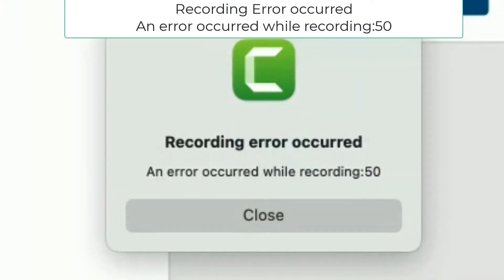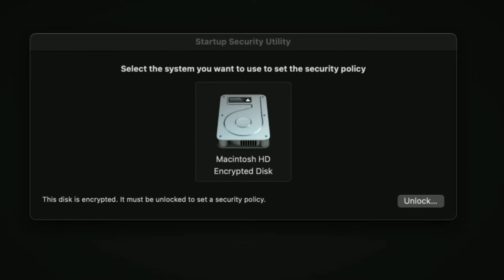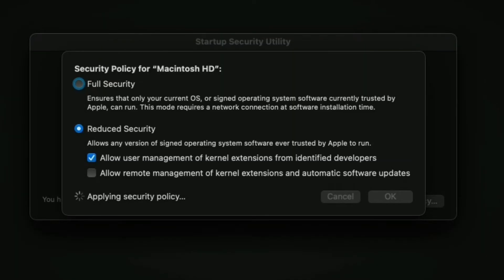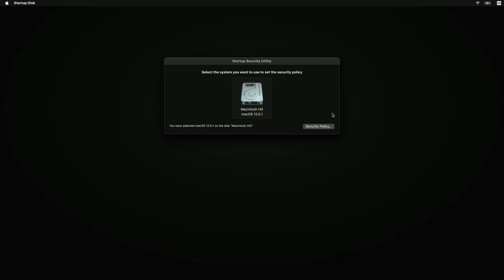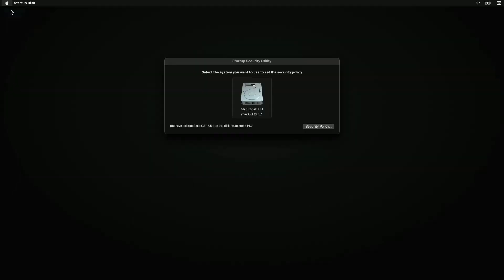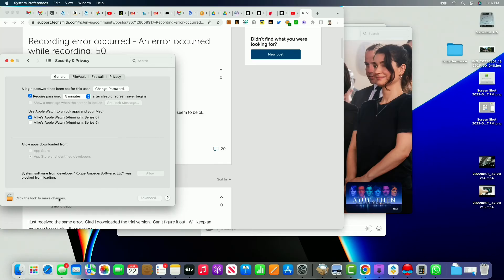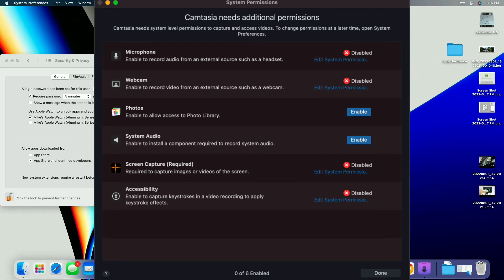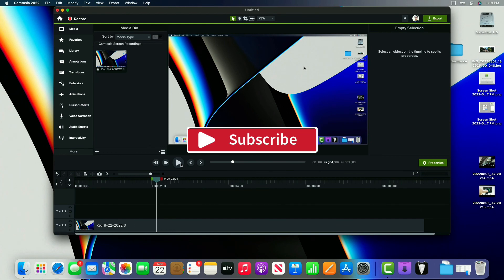Fix (MAC): Camtasia Recording Error | An Error Occurred While Recording:50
This is the walkthrough fix for Apple Mac Camtasia error for An error occurred while recording:50.

You need to enable system extensions to fix this:
To enable system extensions, you need to modify your security settings in the Recovery environment.

To do this, shut down your system.

Then press and hold the Touch ID or power button to launch Startup Security Utility.

In Startup Security Utility, enable kernel extensions from the Security Policy button.

Amazon Prime Video:

Amazon Kindle Unlimited Trial:

Twitch Prime: